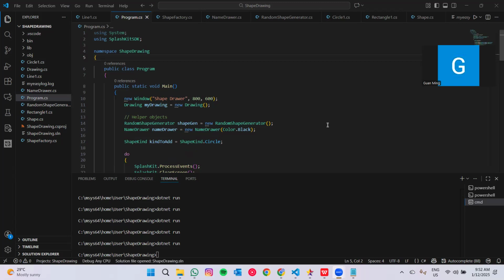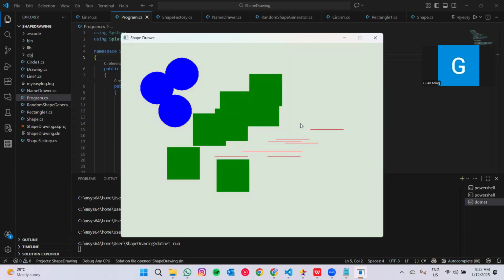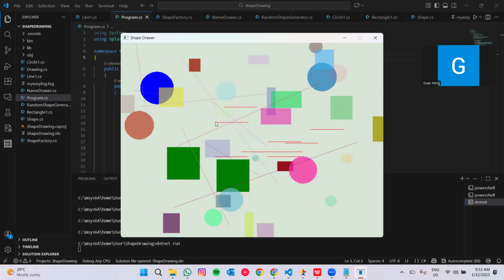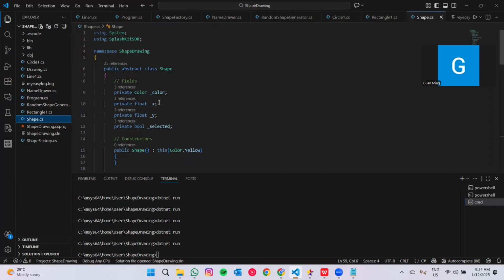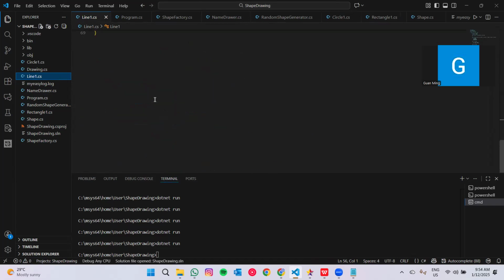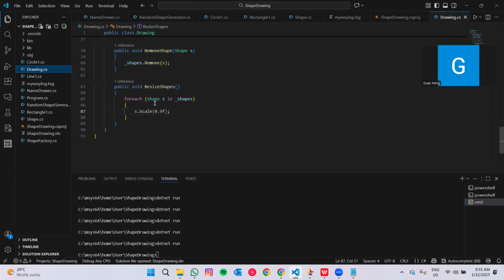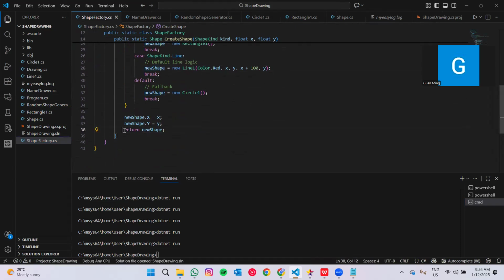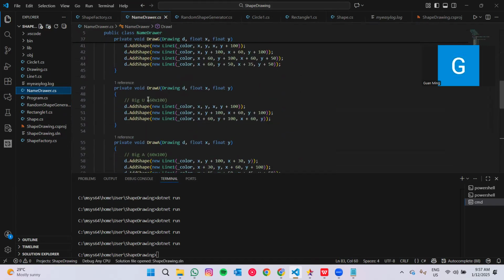Object Oriented Programming Option 2 (104395920)